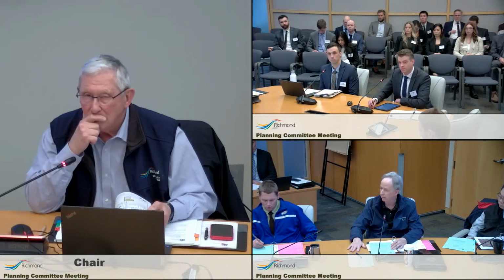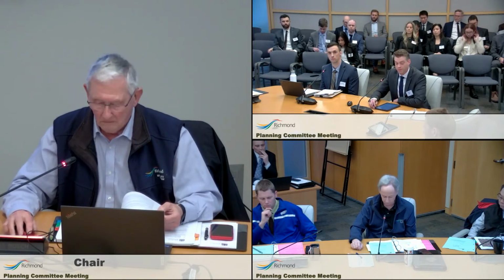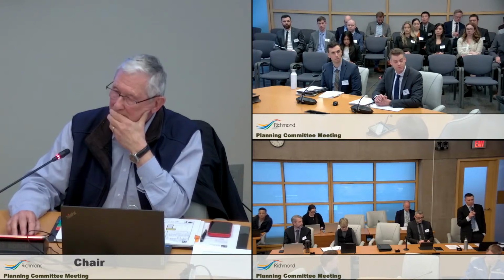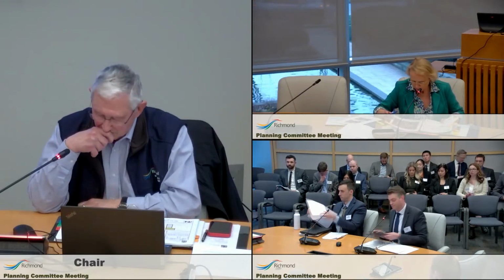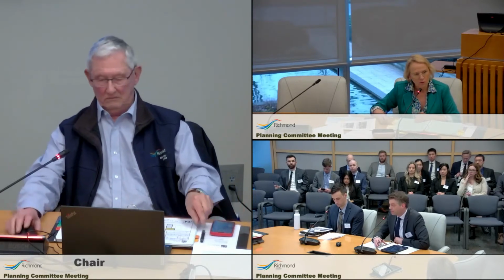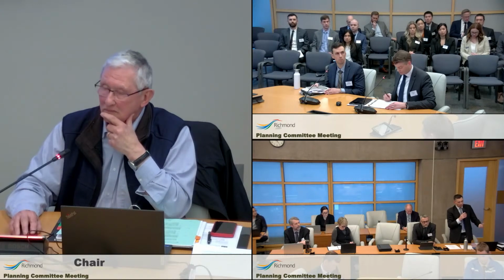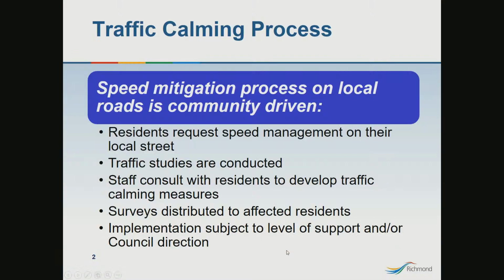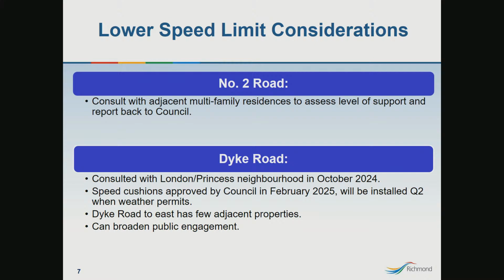Planning and Public Works and Transportation Committees - February 19, 2025